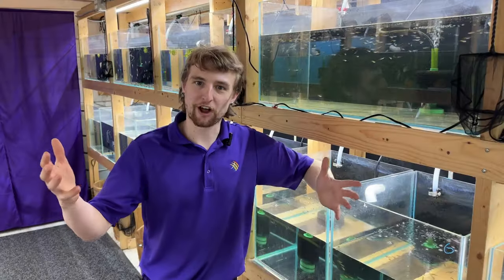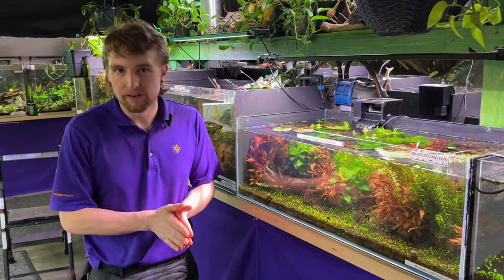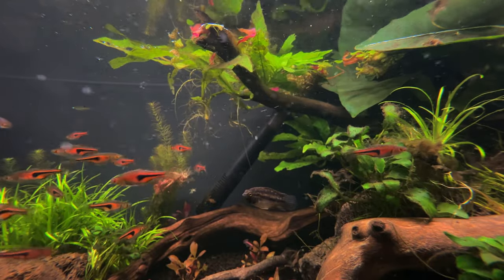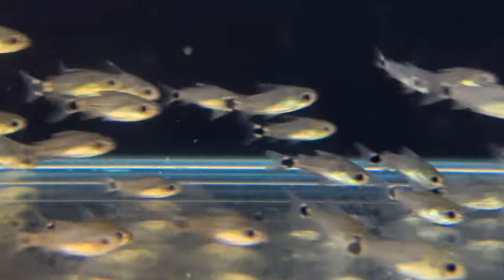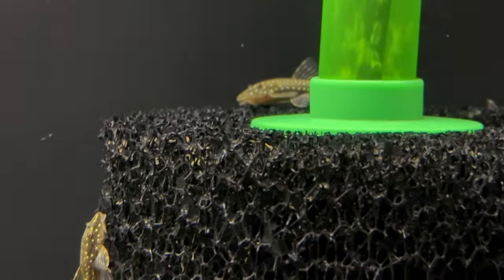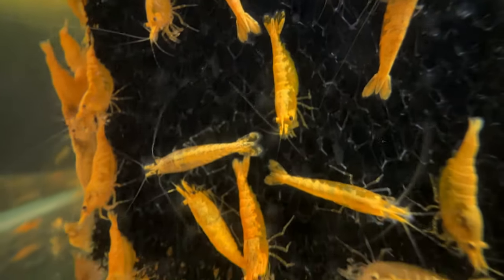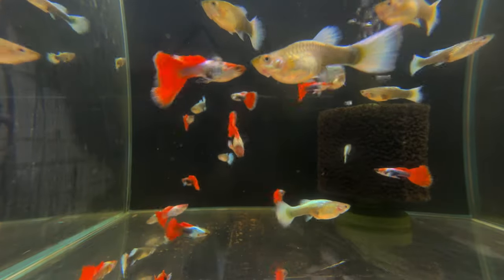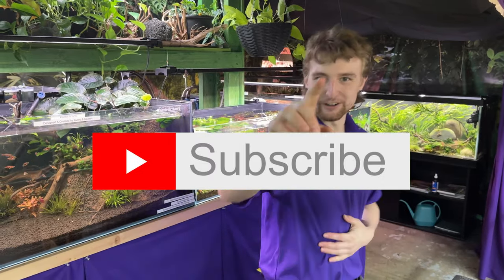10 Gallon Titans: The Top Nano Fish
Looking to stock your 10-gallon aquarium with the perfect community of finned friends? Dive into our video, "10 Gallon Titans: The Top Fish for Small Aquariums," where we reveal some of the best species we like. Discover colorful, compatible, and low-maintenance fish that will transform your compact tank into a vibrant underwater paradise. Whether you're a seasoned aquarist or a beginner, this guide is your key to creating a mini aquatic haven that's both beautiful and biologically balanced. 🐠🌿💧